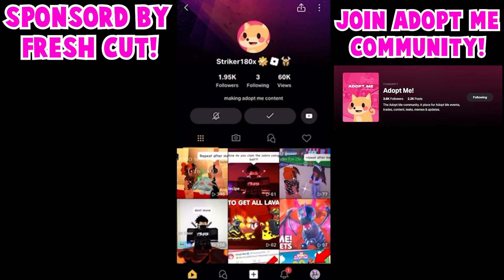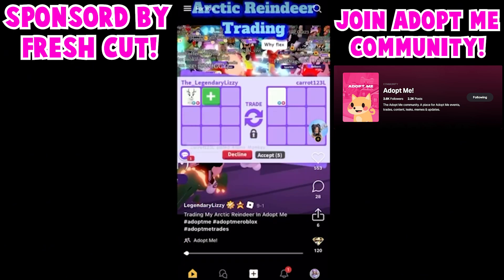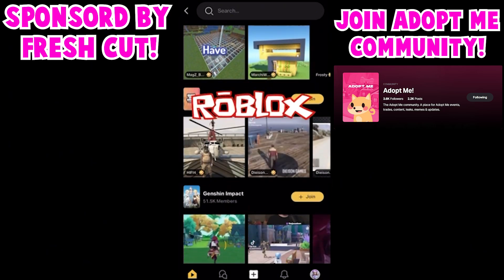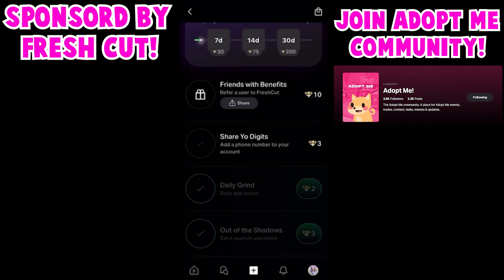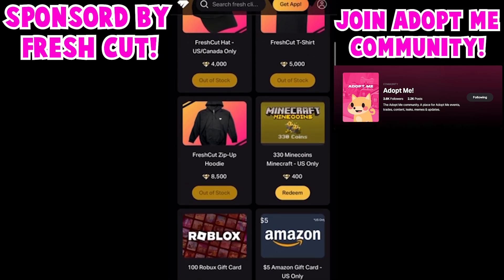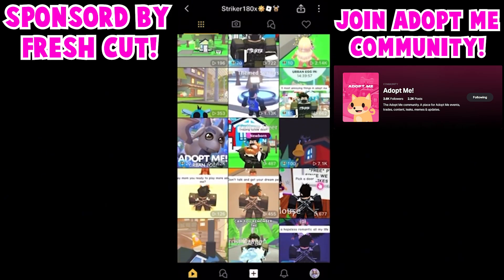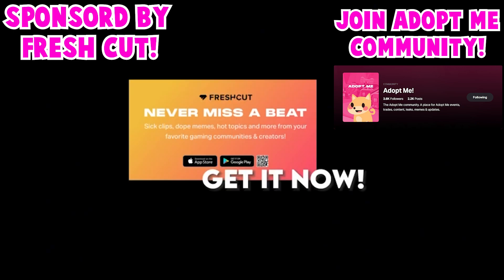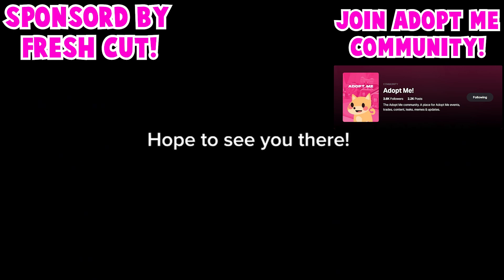🔥THIS IS HOW TO GET NEW ZEBRA PETS ADOPT ME...👀🔥NEW ZEBRA PET BOX REVEALED! (MUST WATCH) ROBLOX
🔥NEW ZEBRA PET BOX REVEALED IN ADOPT ME...👀🔥HOW TO GET ZEBRA PETS EXPLAINED! (MUST WATCH) ROBLOX
In This Video I Will Be SHOWING HOW TO GET THE NEW ZEBRA PETS IN ADOPT ME!

I will be giving away TURTLE!
(GIVAWAY CLOSED! - SORRY FOR DELAY, SHOWING WINNER SOON!)
1. Like
3. Comment down your Roblox Username
Good luck everyone! :D